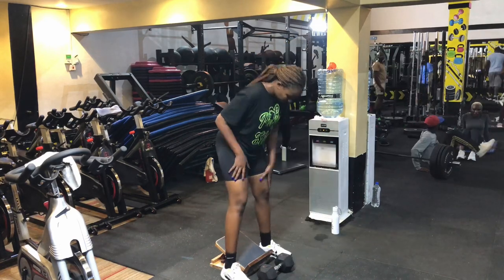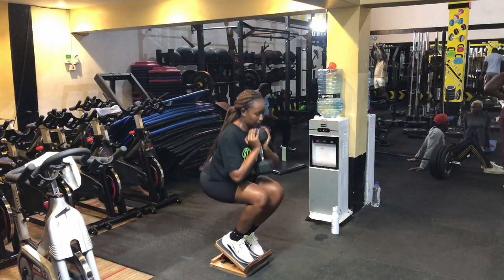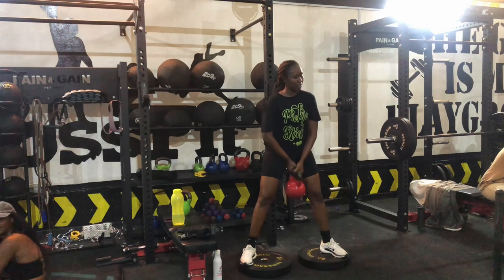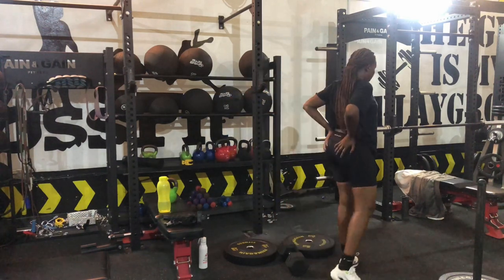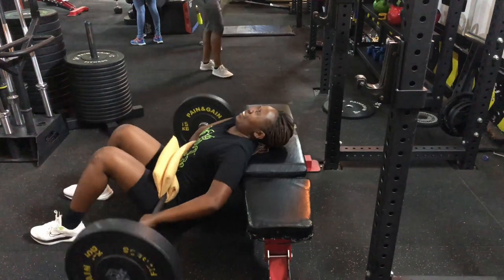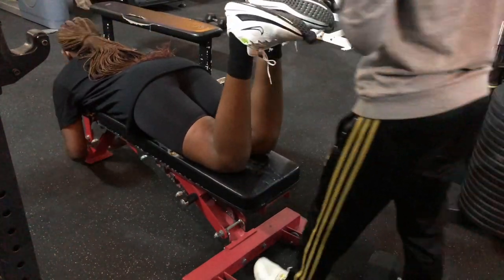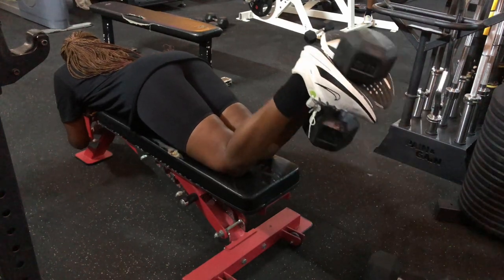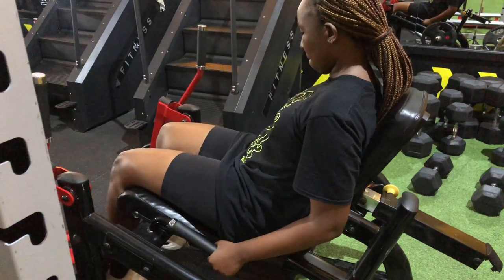WORKOUT VLOG//GROW YOUR LEGS//QUADS WORKOUT!